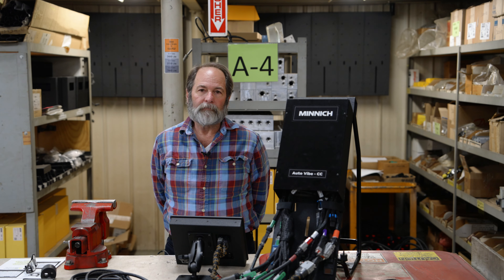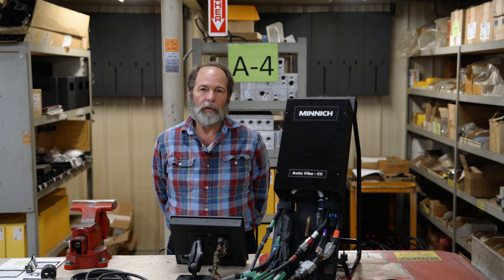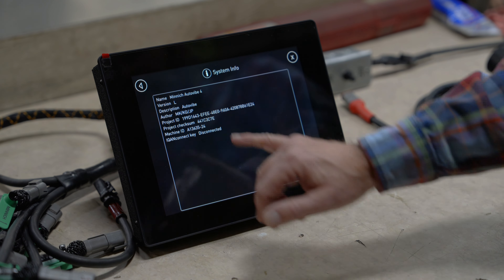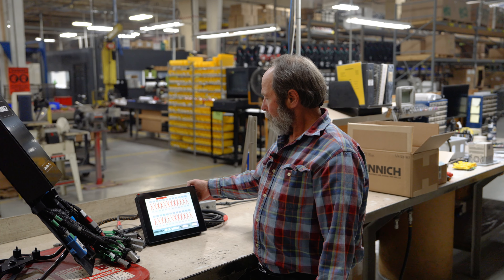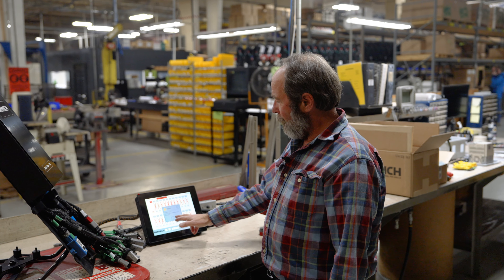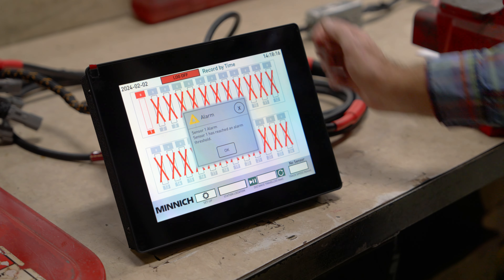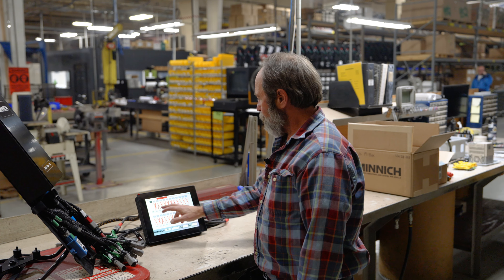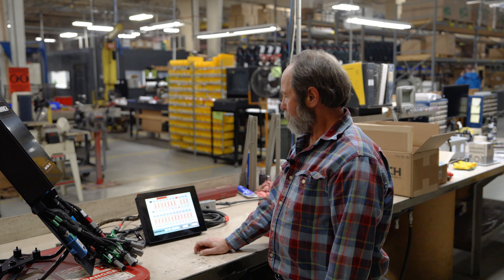Auto Vibe Sensor Resistors and Software L Updates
An updated look at the newest “L”  auto vibe software and updated hydraulic vibrator sensors. In this video we’ll cover how to make sure you’re on the most current software, demonstrate new software updates, and take a look at the updates made to the hydraulic vibrator sensors.

Check out features that streamline functionality, efficiency, and accuracy on the jobsite!